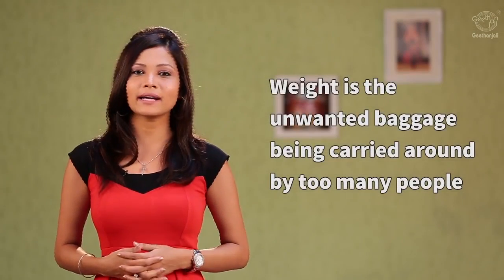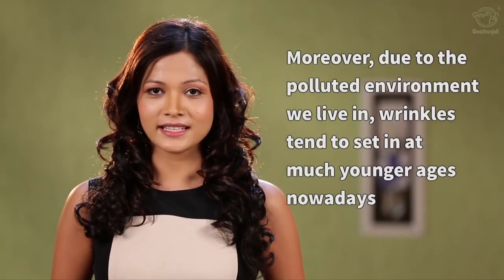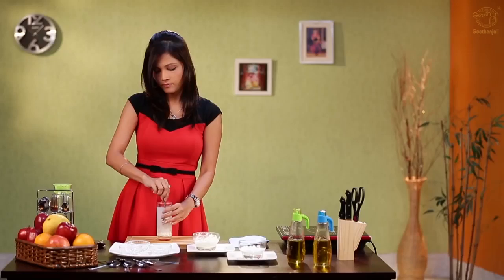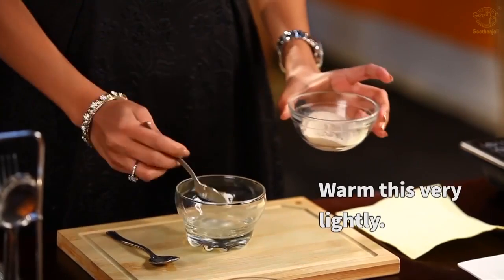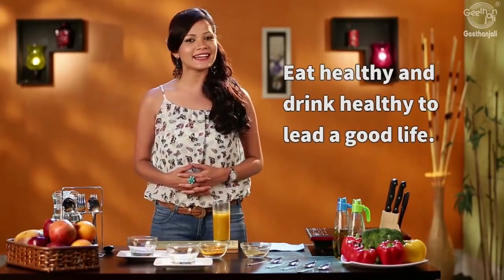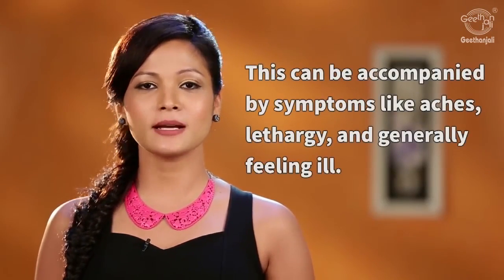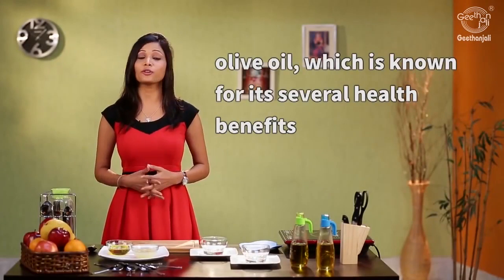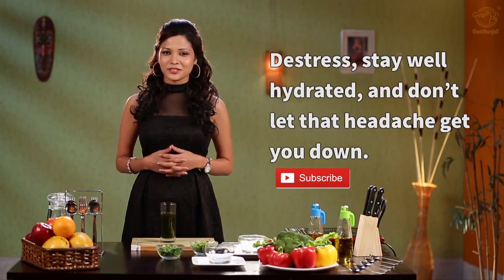Top 50 Natural Home Remedies for Everyday Life | Hair Skin Cold Cough Fever Gastric Toothache Burns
Watch other interesting videos on Beauty Care Remedies, Infections, Hair Care, Nail Care, Skin Care, Ailments and Allergies etc

100s of herbal home remedies for treatment of common diseases. Find natural cure or home remedy to treat yourself. List of old homemade remedies that works.